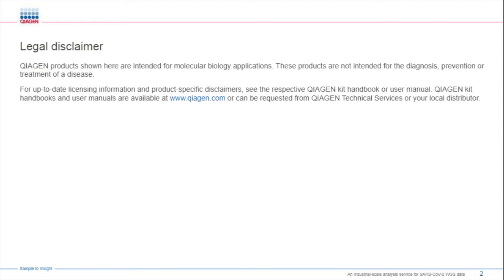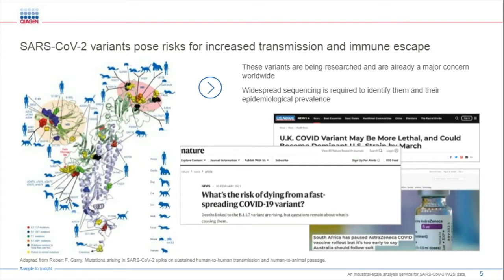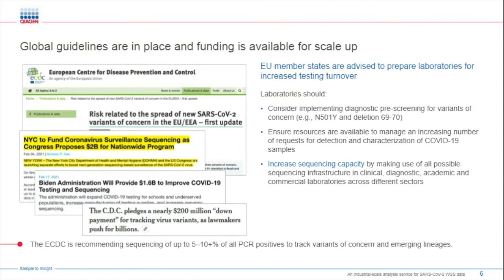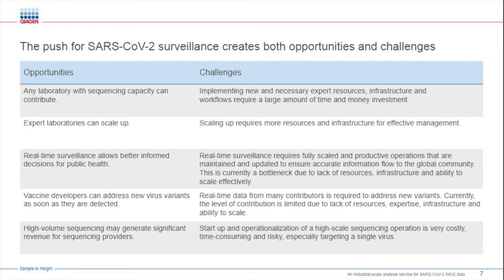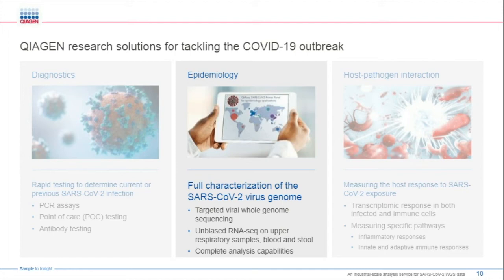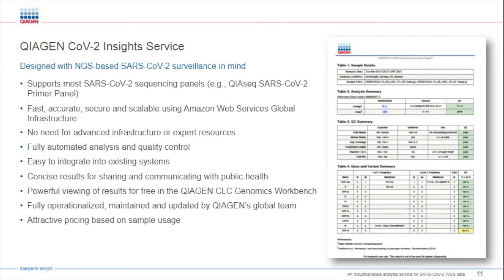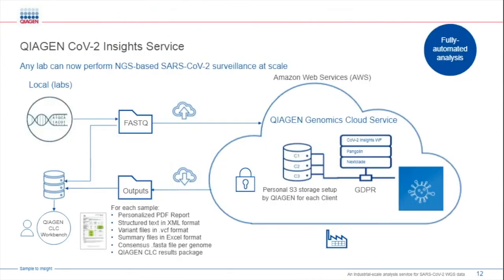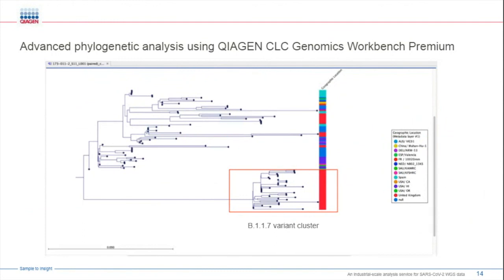QIAGEN CoV-2 Insights Service for NGS SARS-CoV-2 Analysis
QIAGEN Digital Insights has launched a service to analyze high-throughput NGS samples of SARS-CoV-2. The service accepts all major platforms including the QIAseq SARS-CoV-2 Primer panel and the new QIAseq Direct kit, ARTIC, Ampliseq and soon Oxford Nanopore. Learn how you can enable your NGS-based COVID-19 surveillance programs.